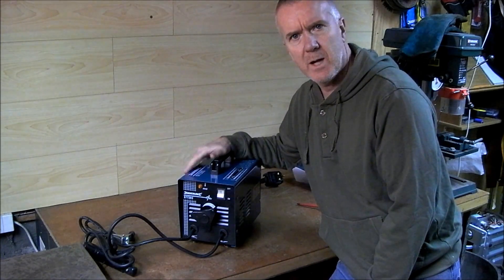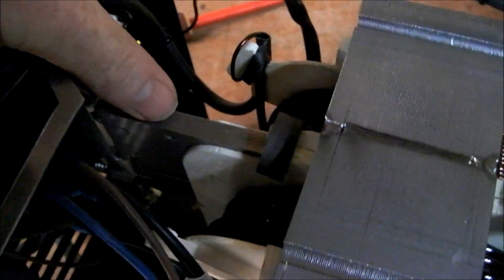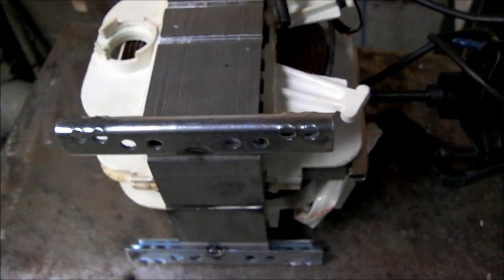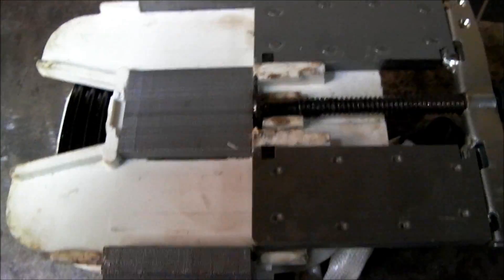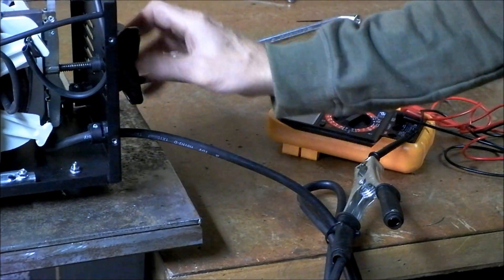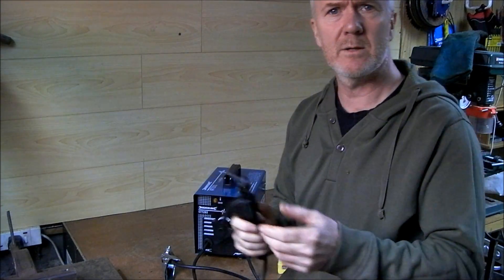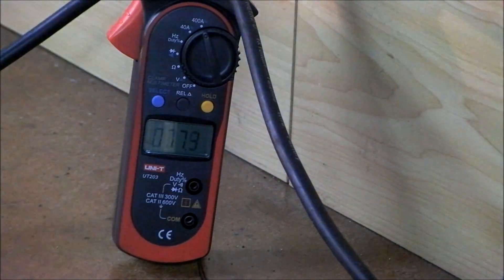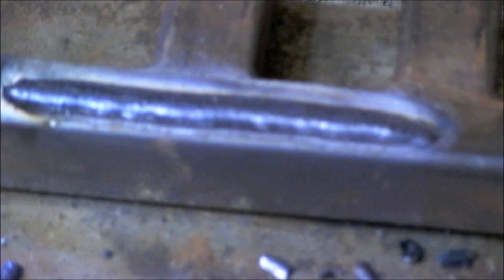100 amp stick welder tear down and repair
100 amp arc stick welder transformer with magnetic shunt, tear down and repair.

How to weld with 100 amp stick welder